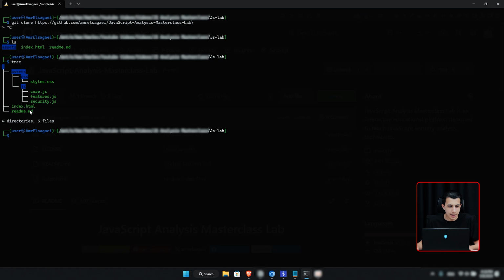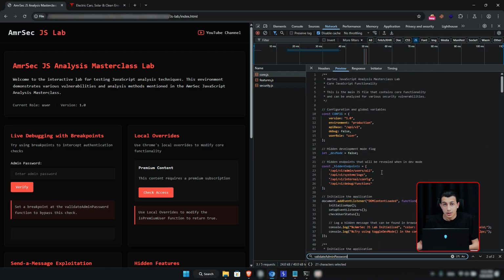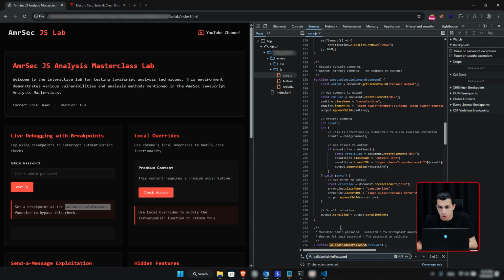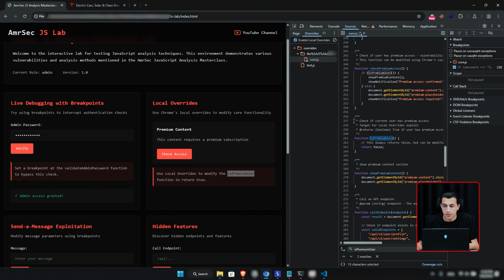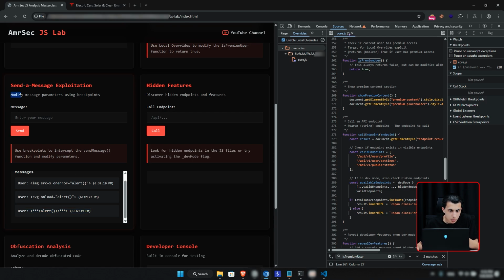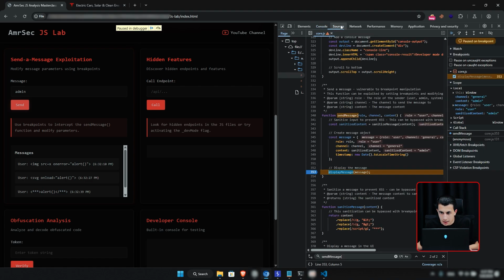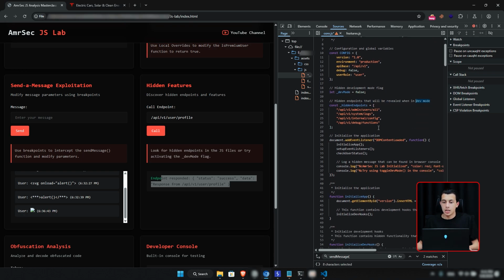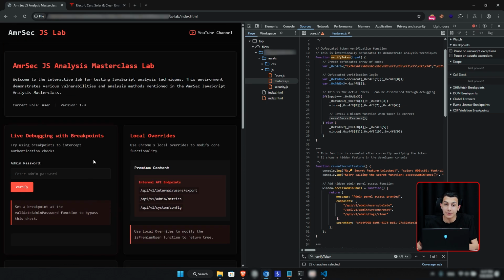JavaScript Analysis Masterclass - Part 2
JavaScript exploitation doesn’t end at recon — it evolves at runtime.
In this advanced masterclass, we dive deep into DevTools debugging, obfuscation handling, send-message abuse, and real-time JS logic manipulation.

This is Part 2 of the JavaScript Analysis series — focused on runtime exploitation. If Part 1 helped you collect and dissect static JS files, this episode teaches you how to weaponize them in motion.

You’ll learn how to intercept frontend logic, bypass checks, decode obfuscation, and exploit hidden dev functions — all from your browser.

⏱️ Timestamps:
00:00 ⏩ Introduction
00:40 ⏩ Overview
01:16 ⏩ Setting Up the Lab
02:48 ⏩ Live Debugging with DevTools
09:34 ⏩ Local Overrides
12:35 ⏩ Send-Message Exploitation
20:02 ⏩ Spotting Obfuscation
22:24 ⏩ Final Validation & Reporting Strategy
22:54 ⏩ Multi-Tool Cross-Validation
23:16 ⏩ Reporting It Right
23:50 ⏩ Conclusion